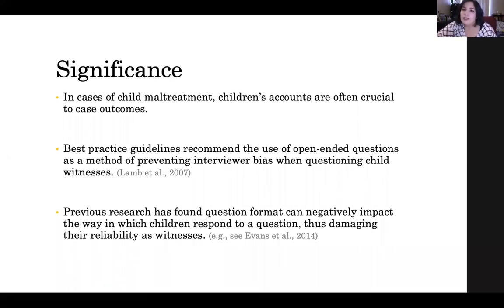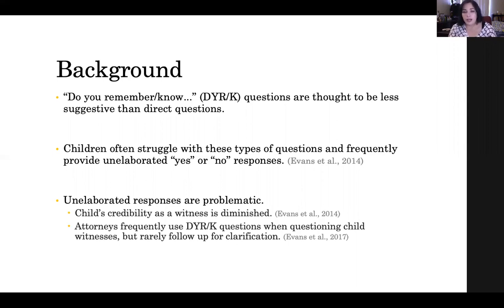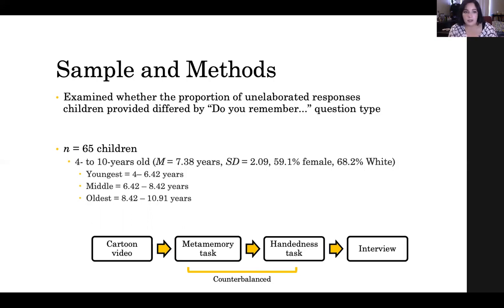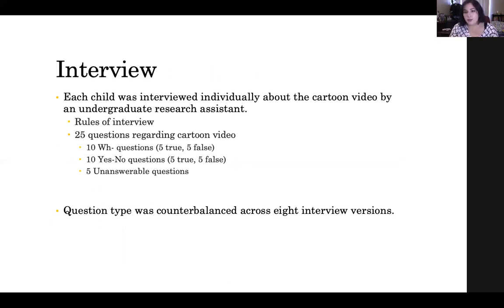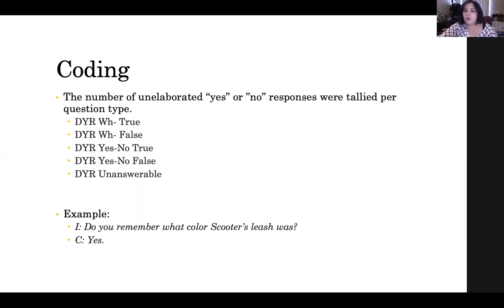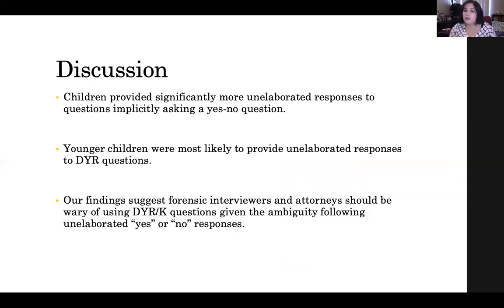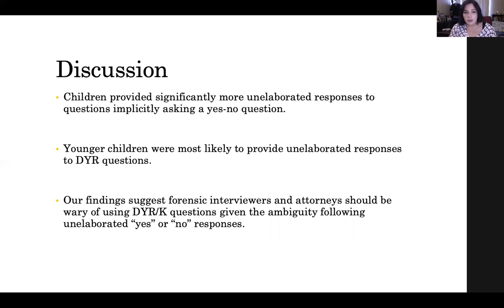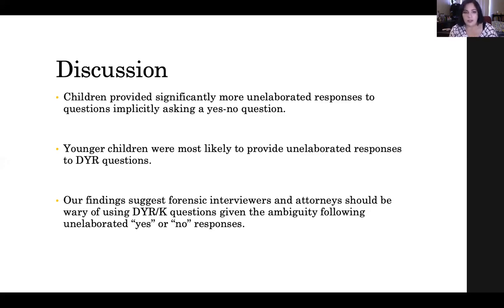Children's Unelaborated Yes/No Responses to Indirect Speech Acts (Perez et al., AP-LS 2020)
Attorneys often use indirect speech acts such as “Do you remember...” (DYR) when questioning child witnesses, but also typically fail to follow up on unelaborated “yes” or “no” responses. The present study examined responses provided by children to DYR questions about a cartoon video. We found, regardless of the format of the DYR questions, children frequently provided unelaborated responses. Forced choice questions yielded a significantly higher proportion of unelaborated responses than Wh- questions. Given the frequency in which child witnesses encounter indirect speech acts, understanding how children respond to them is crucial.

This research was previously presented at the 2020 American Psychology-Law Society conference in New Orleans, LA.